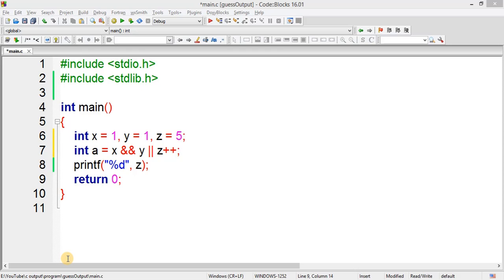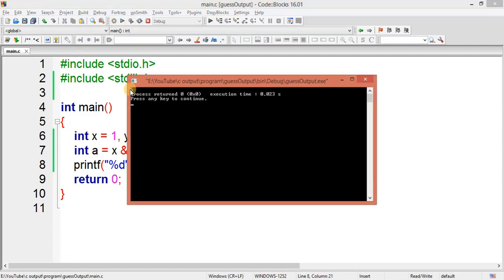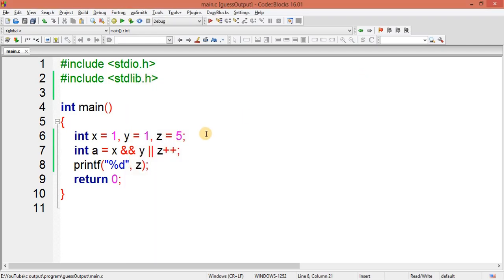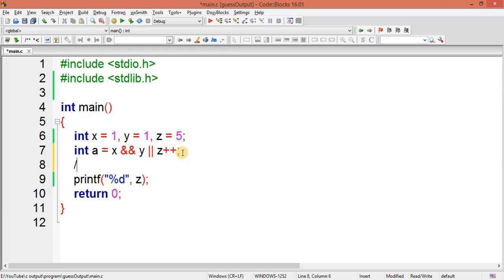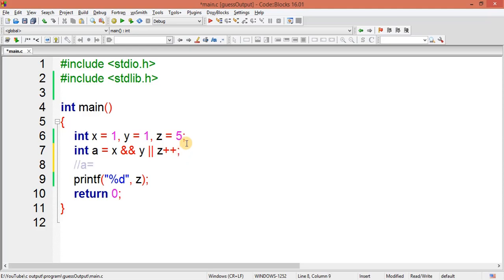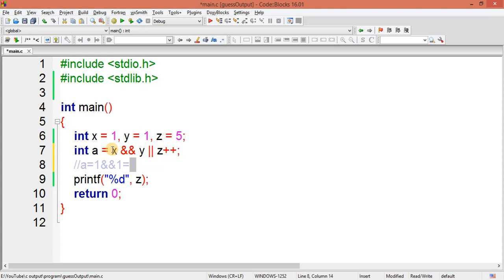What is Output #2 - Guess the Output || Codenemy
Hey Guys,